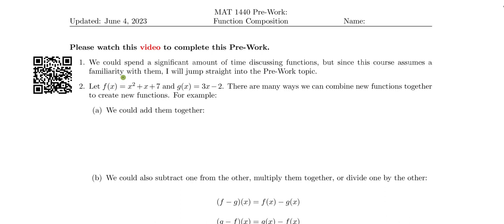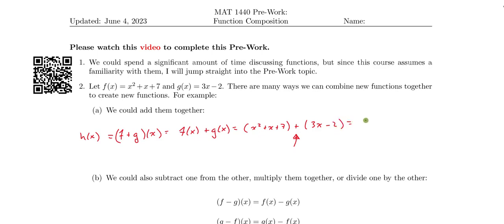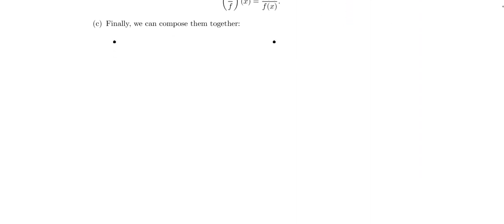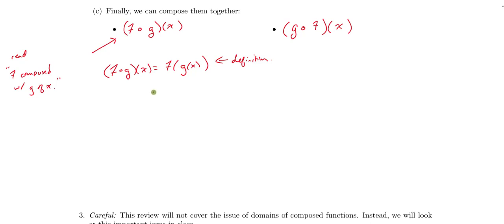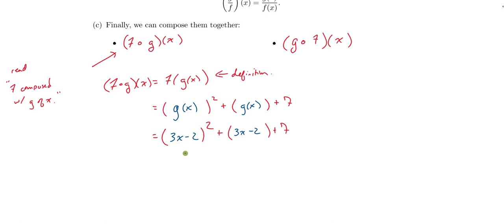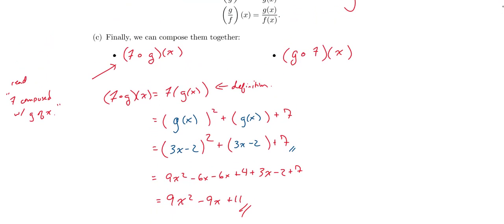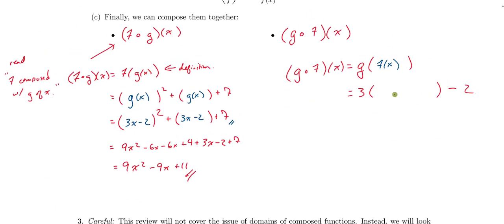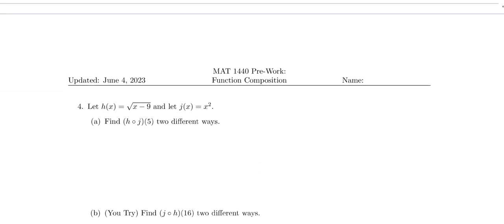The operation of function composition